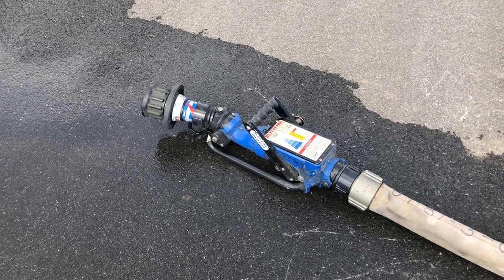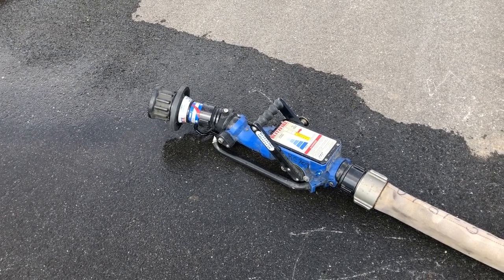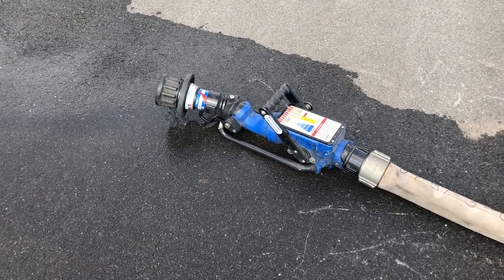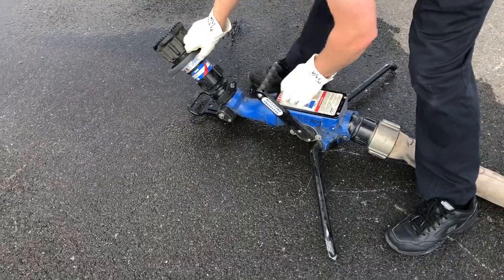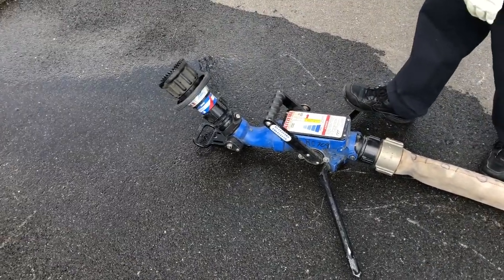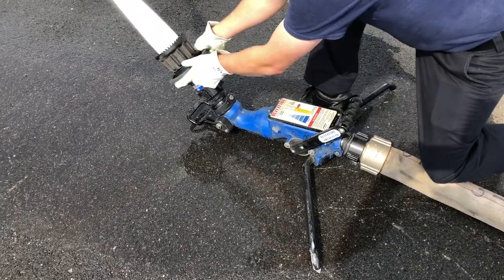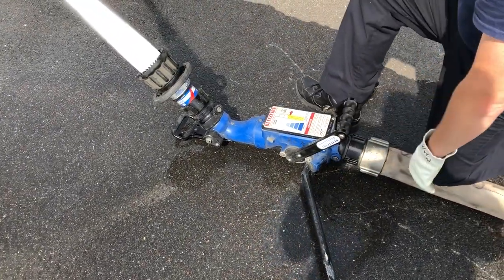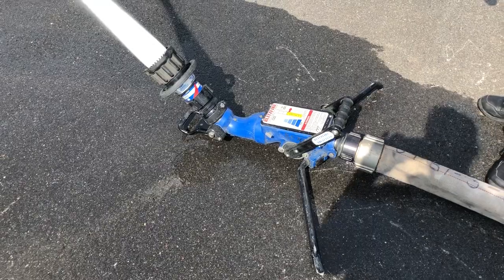TFT BlitzFire Operation